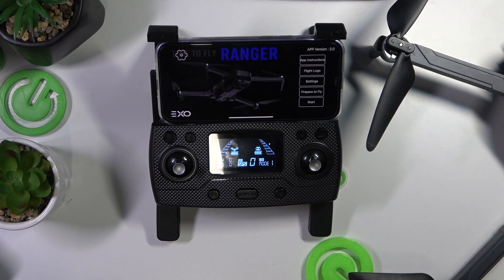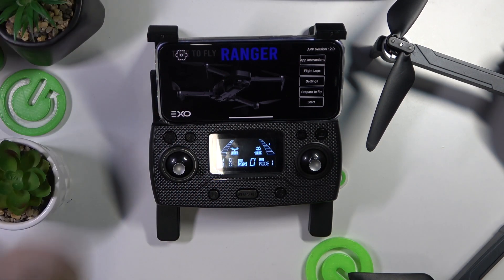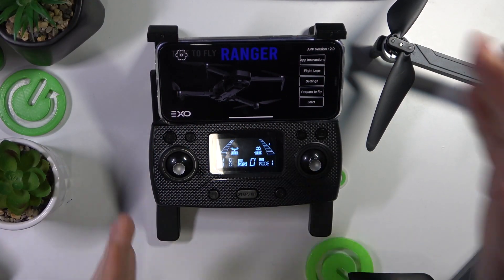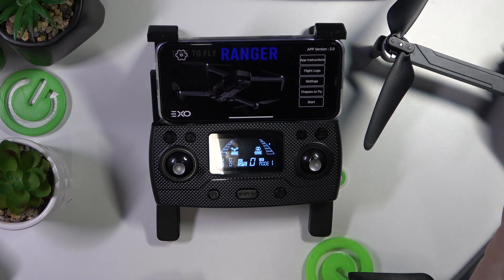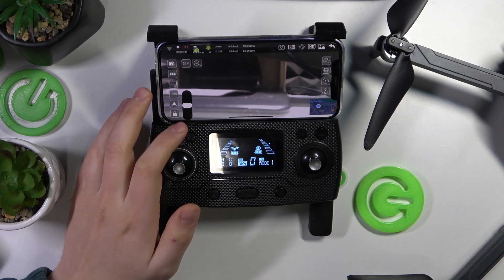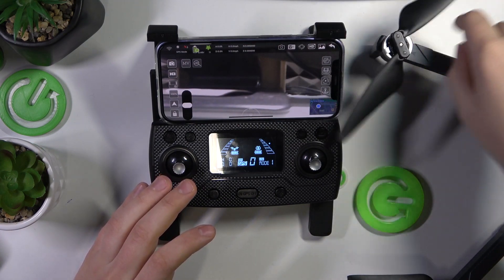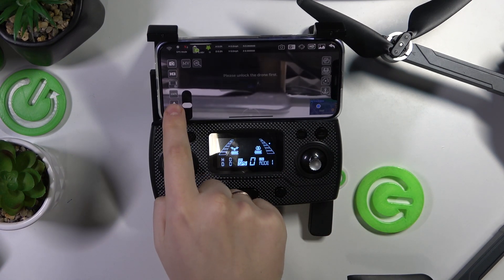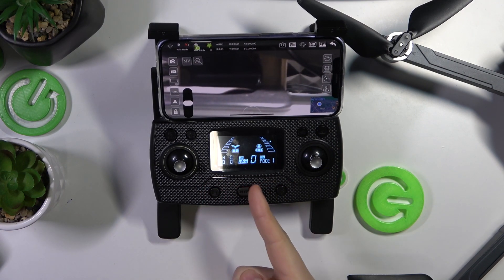How To Take Off And Land With EXO Ranger X7 Plus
Master the essential skills of taking off and landing your EXO Ranger X7 Plus drone safely and confidently with this detailed tutorial. Learn the step-by-step procedures for launching your drone into the air and bringing it back down smoothly, ensuring successful flights every time.

What are the proper procedures for taking off and landing the EXO Ranger X7 Plus drone?
Can I learn about the necessary pre-flight checks and preparations before taking off?
Are there any safety precautions to consider during takeoff and landing?
How can I ensure a smooth and controlled landing with the EXO Ranger X7 Plus drone?
Will mastering the takeoff and landing procedures improve my overall flying experience and drone control skills?